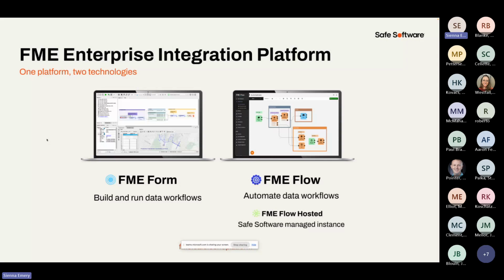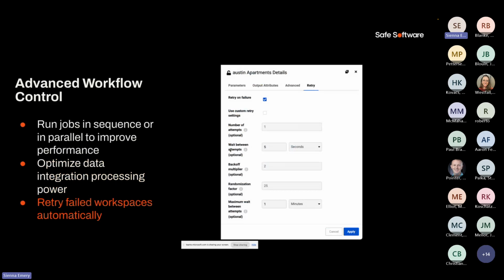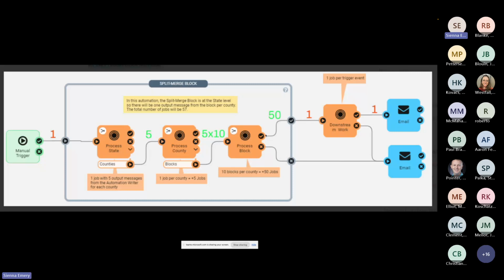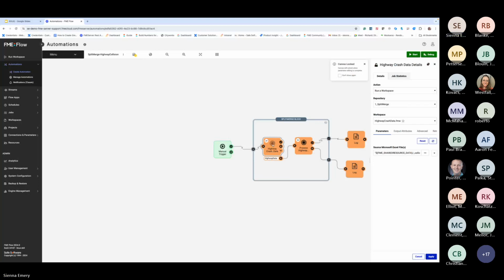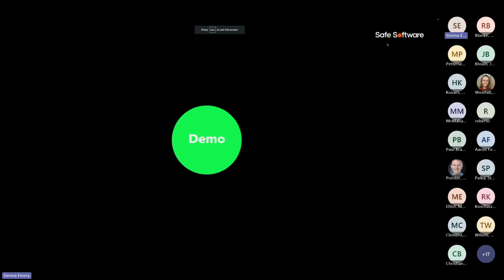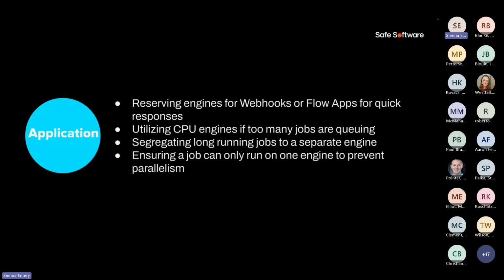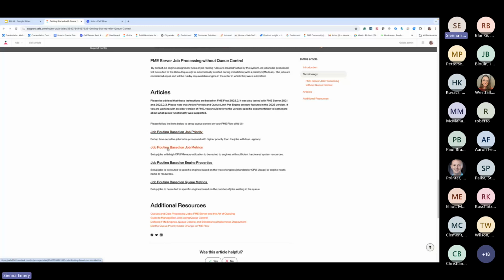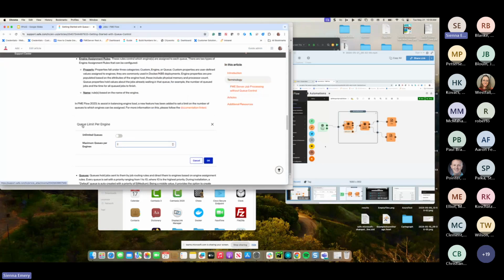RHUG FME Working Group Quarterly Meeting May 21, 2024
Recording from the May 21st, 2024, quarterly RHUG FME Working Group meeting.